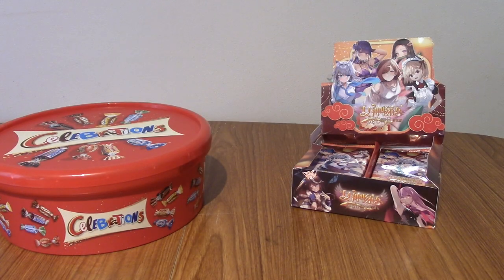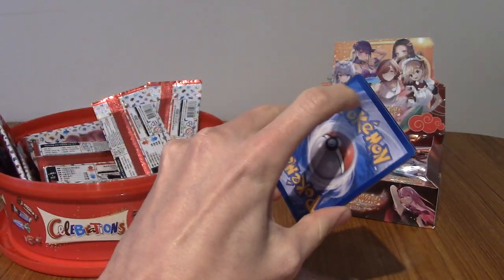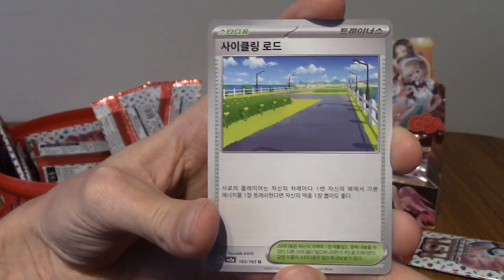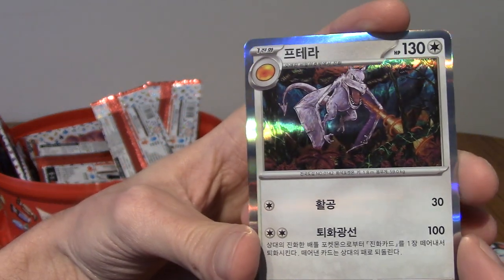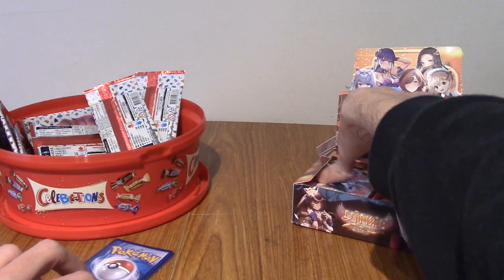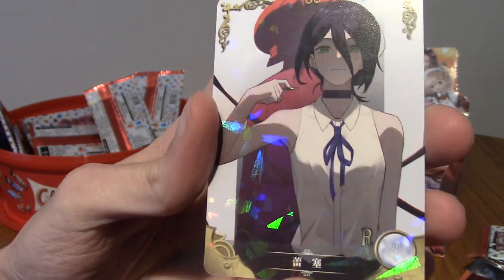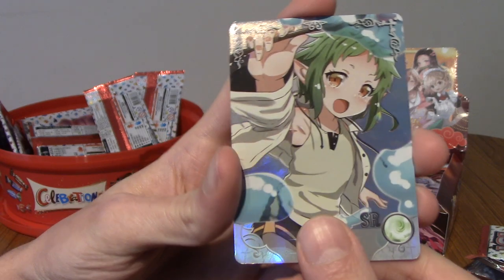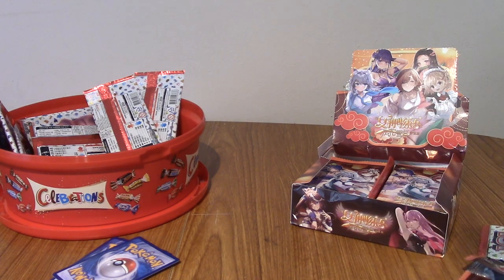ImminentChristmas: Advent Cardendar - Day 3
It's day 3 of the Advent Cardendar!
What Pokemon will be pull?
What anime girl will we pull?